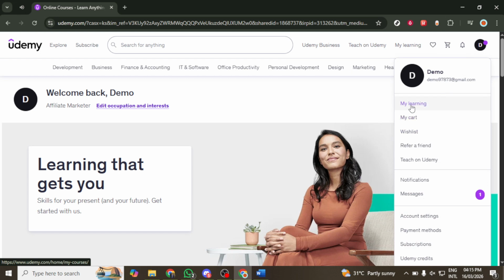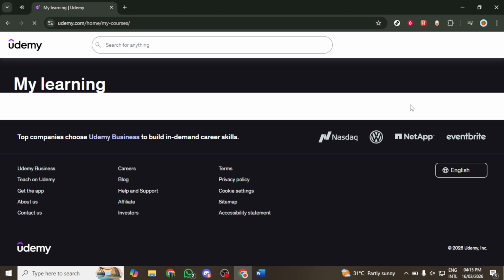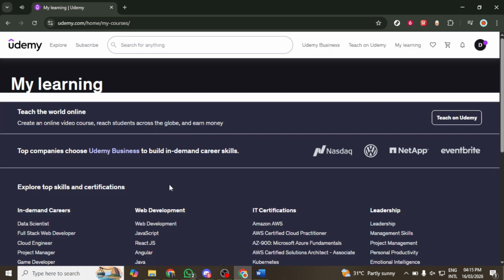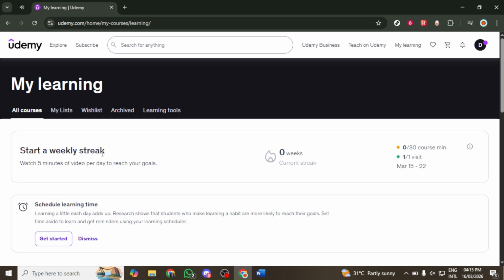How to share a course on Udemy[LATEST GUIDE]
In today's Video we cover, How to share a course on Udemy